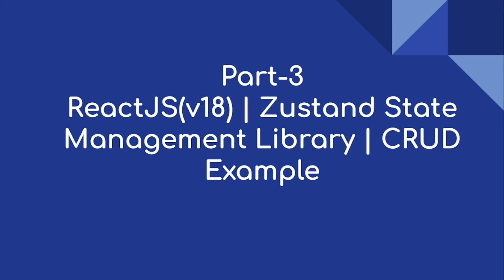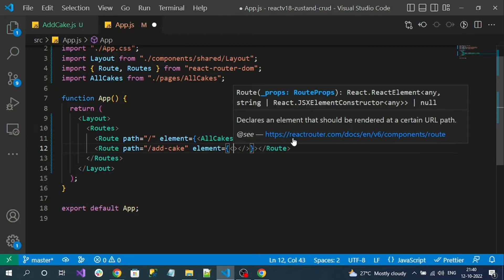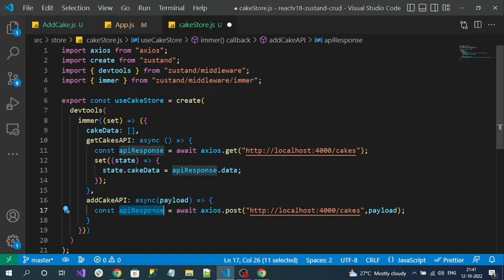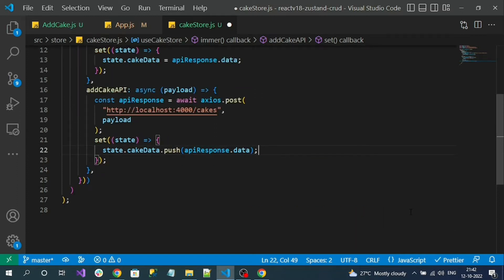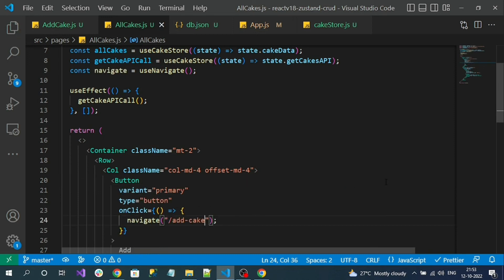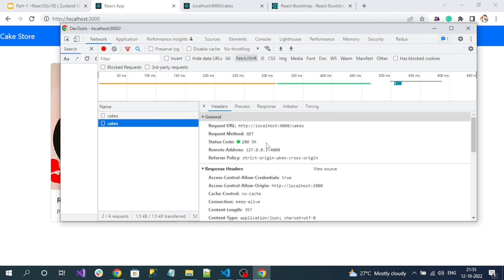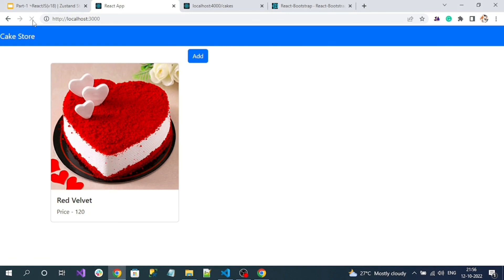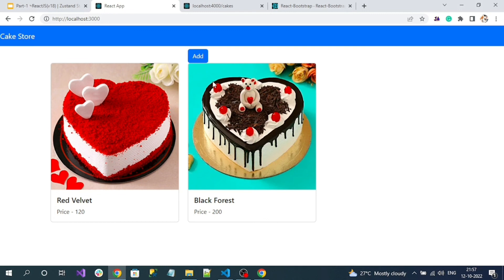Part - 3|ReactJS(v18) | Zustand State Management Library | CRUD Example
Hi everyone,

This video is about - Integrating Post API call into the Zustand library